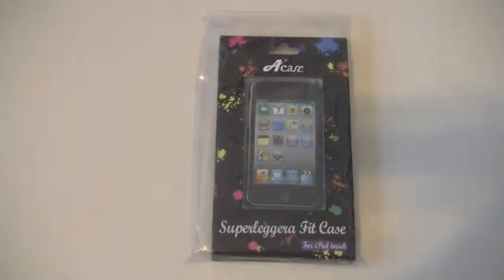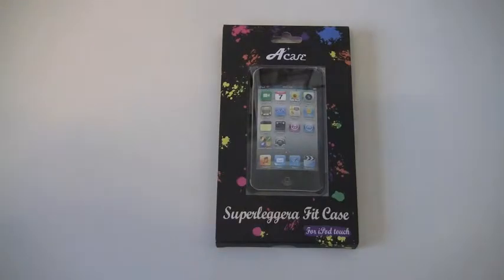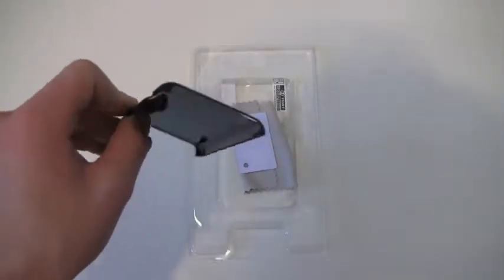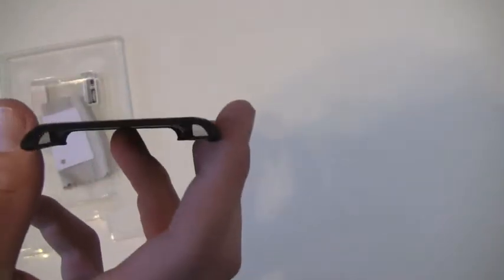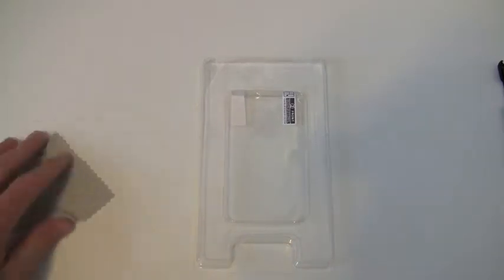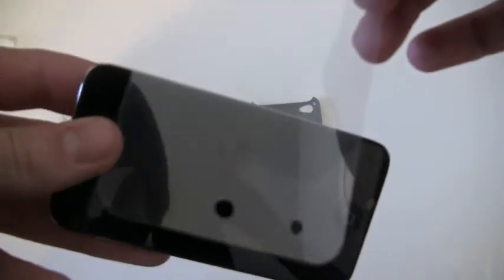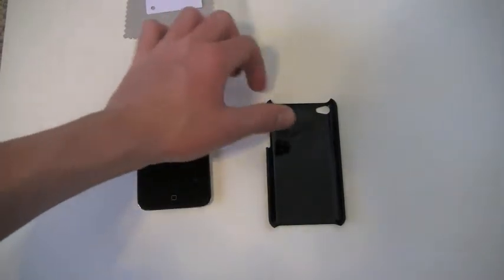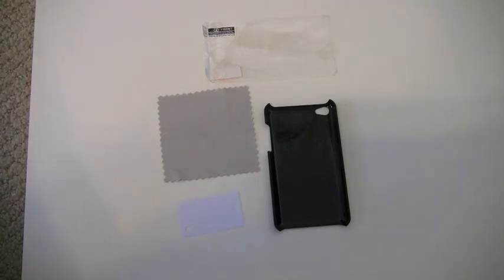Acase Unboxing and Review